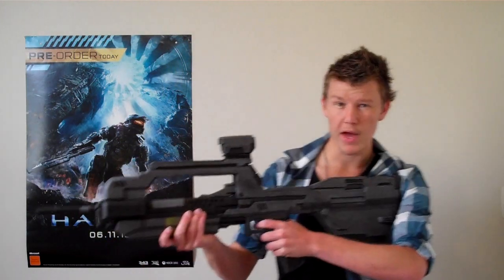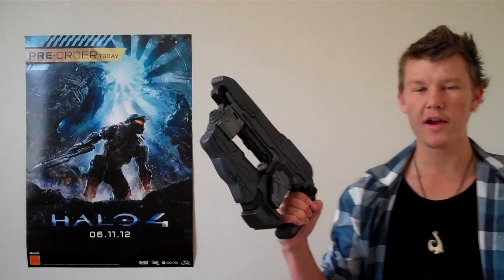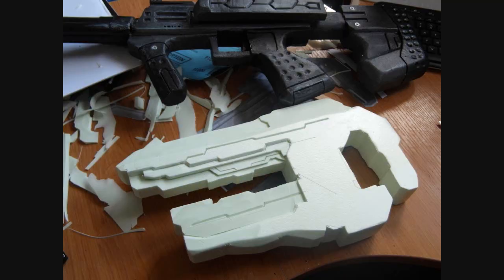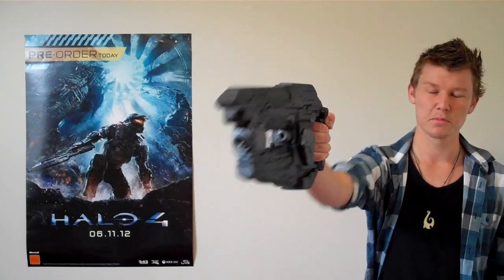Halo 4 : NEW Forerunner Bolt Shot ( FAN PROP )